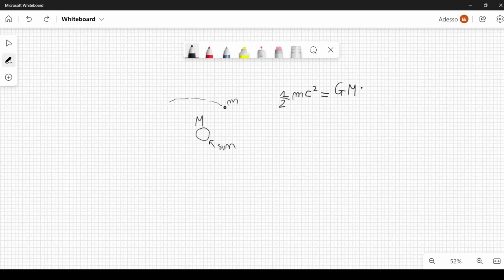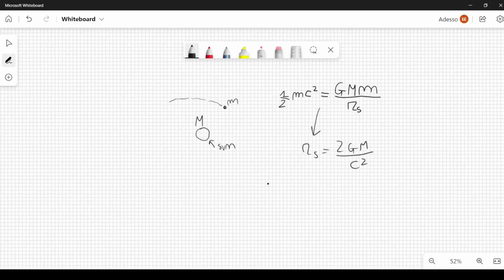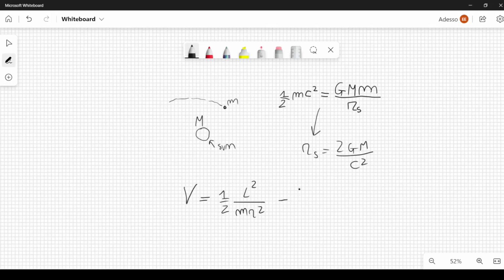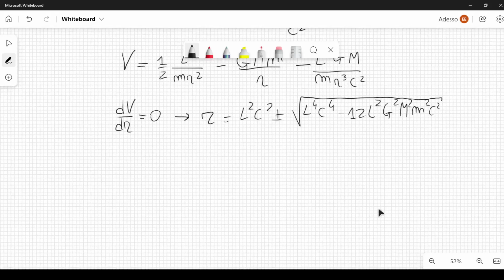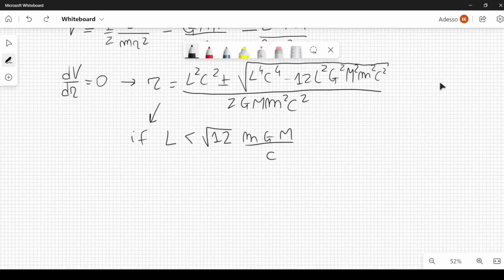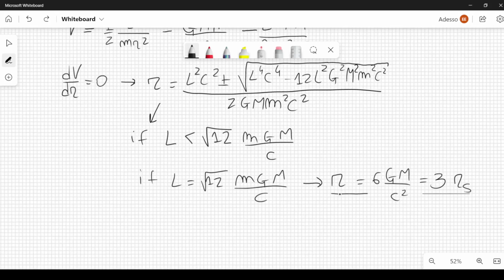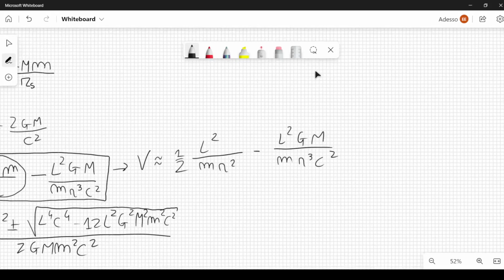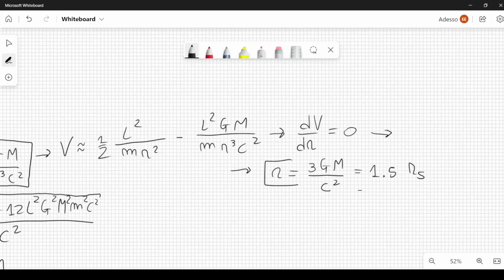Considerations on the Schwarzschild radius and stable orbits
In this video we make some considerations on the Schwarzschild radius and stable orbits.

This is an excerpt of a course called "Mathematical predictions of General Relativity", which is a sequel to the course called "Mathematical Intuition behind Special and General Relativity".